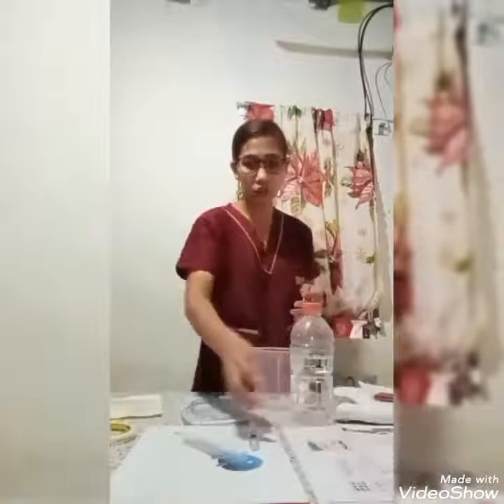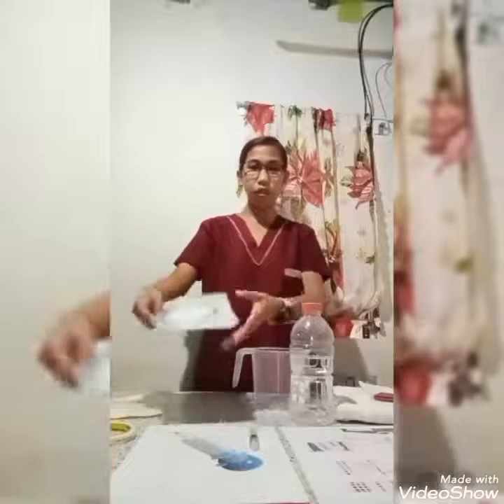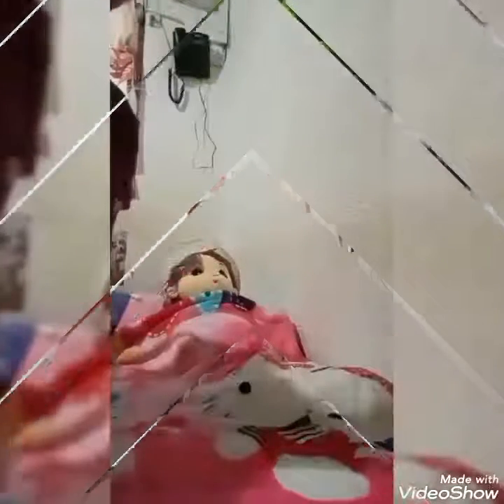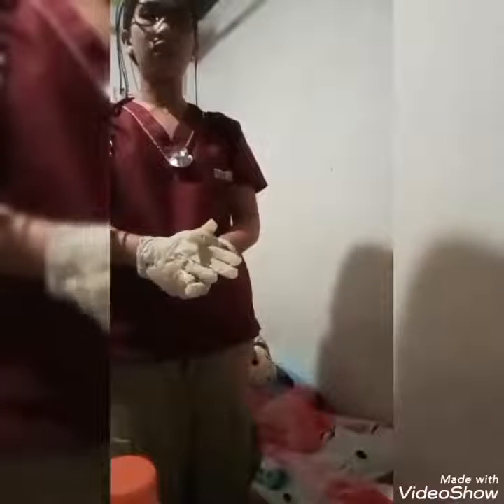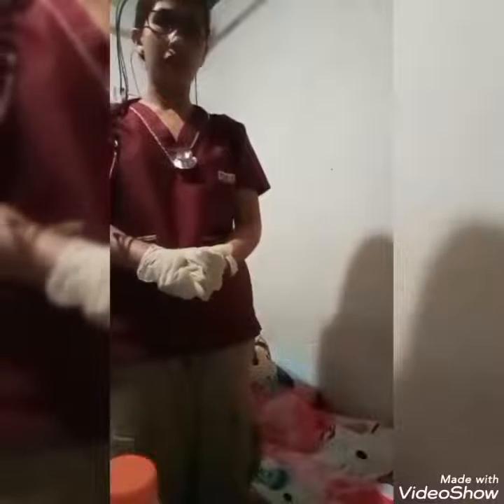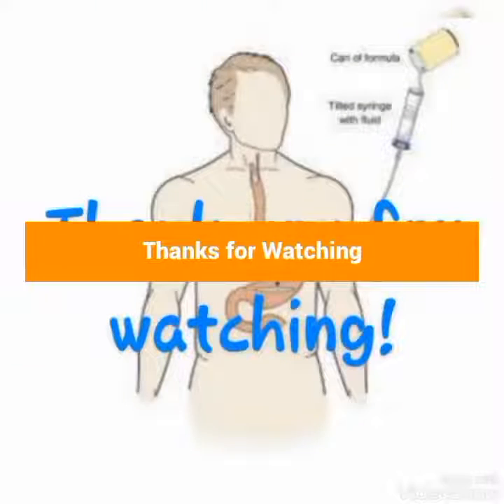NGT Feeding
6/3